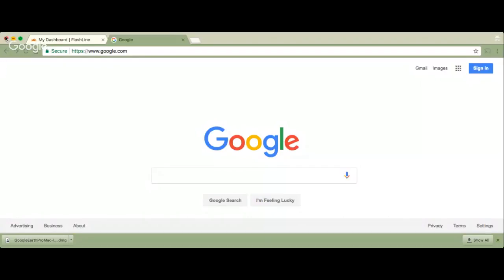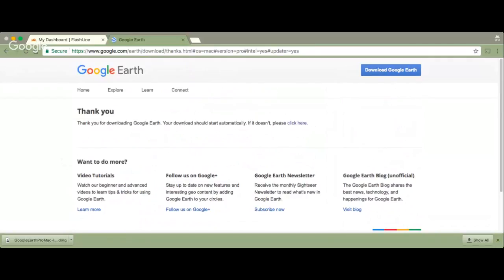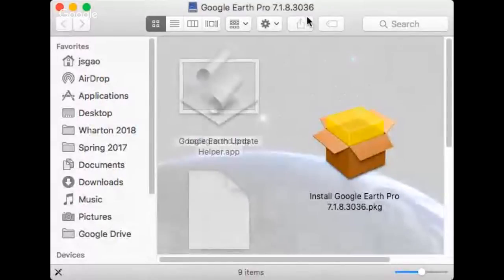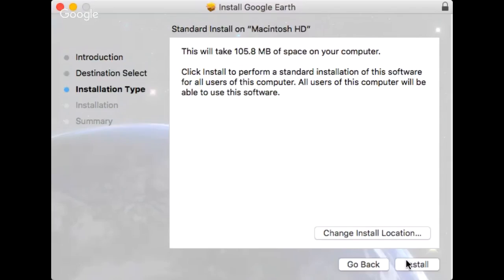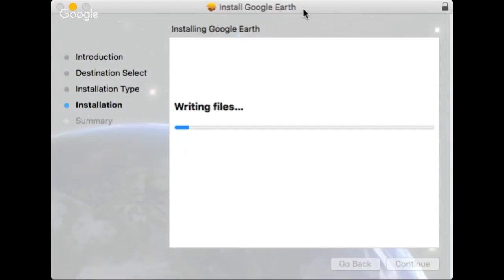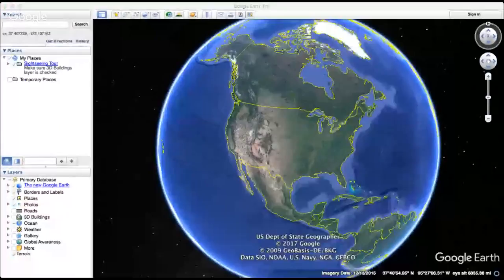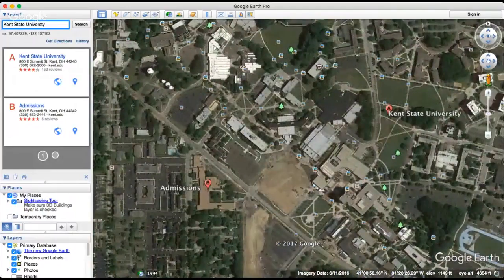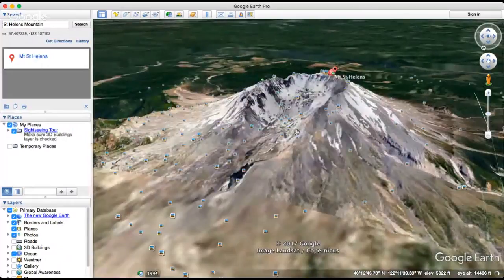How to Download and Install the Latest FREE Google Earth Pro in a Mac